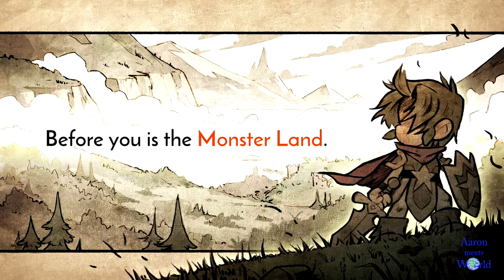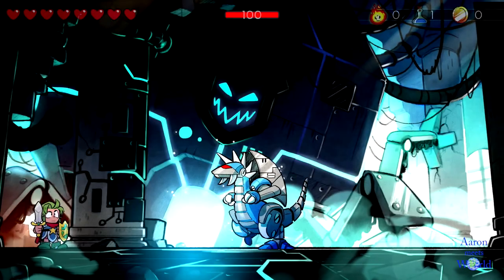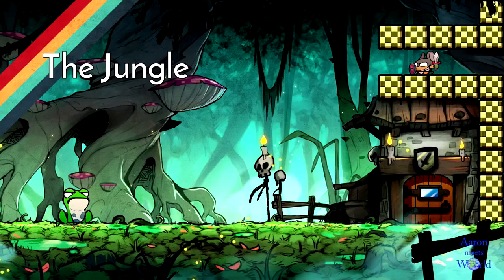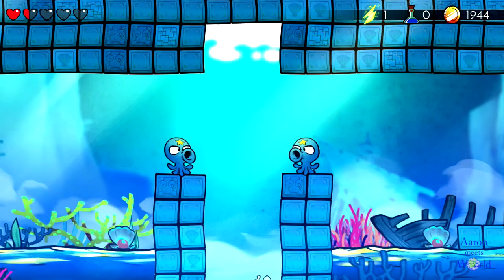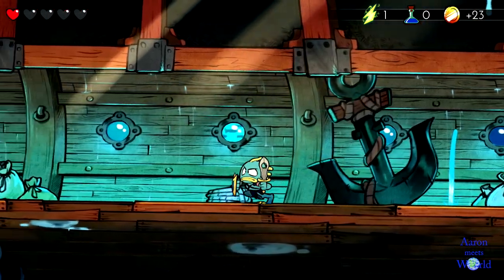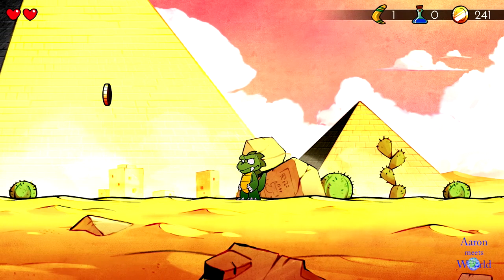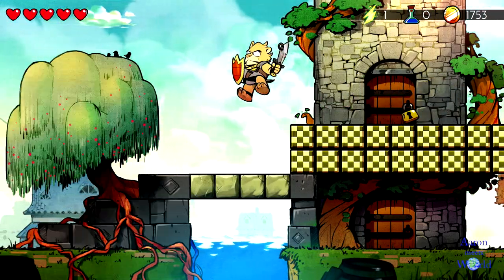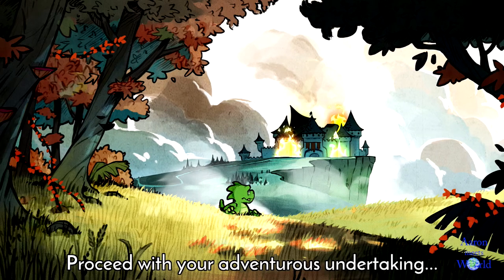Wonderboy: The Dragon's Trap Review for the Nintendo Switch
Note: The intended audience for this video is for adults, age 18 and up.

Want to get your platforming fix and not sure if Wonderboy: The Dragon's Trap will scratch that itch? Watch the video to get my take on it.